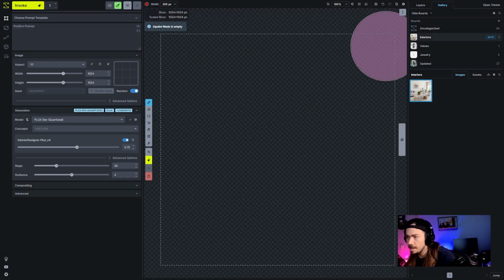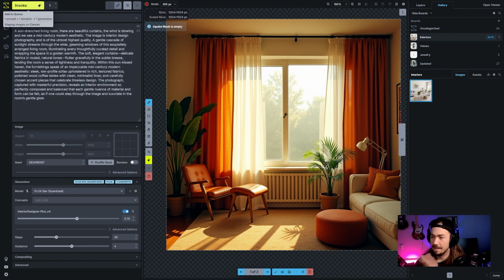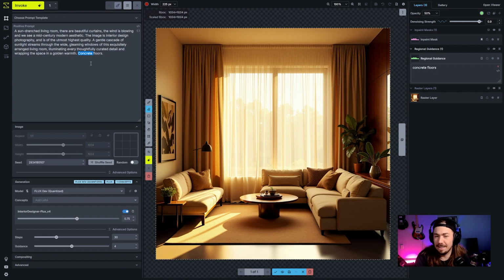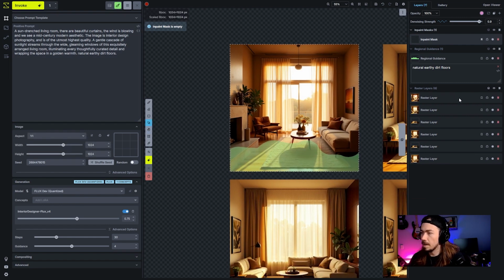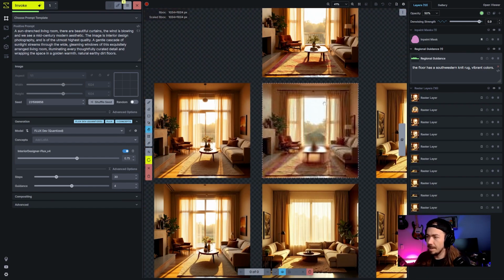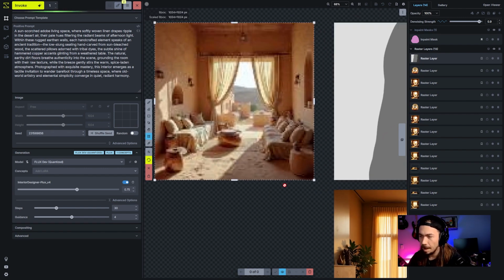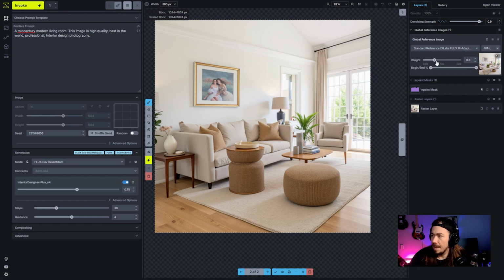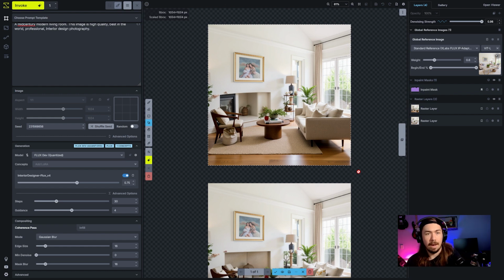Testing the Best Flux Models and Workflows for Interior Design and Architecture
In this week’s Invoke Studio Sessions, Kent dives into creating stunning photorealistic images for professional use cases in architecture and interior design. We explore advanced techniques using Flux models and custom-trained LoRAs to achieve the highest quality outputs.

Chapters (AI-Generated):
0:00 Introduction
0:57 Comparing results with and without LoRAs
14:22 Refining photorealistic images with Flux
20:30 Advanced Techniques: Regional Guidance and Inpainting
40:00 Experimenting with Lighting and Seeds
55:00 Closing Thoughts and Key Takeaways